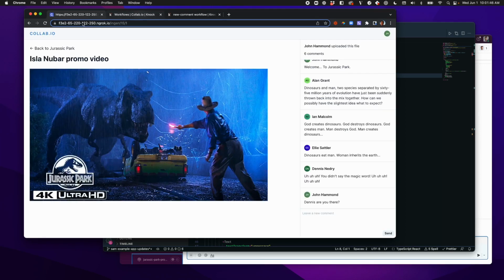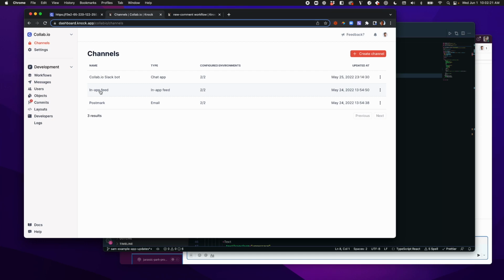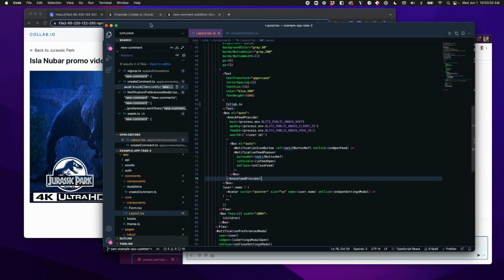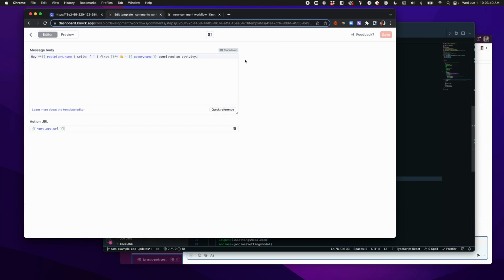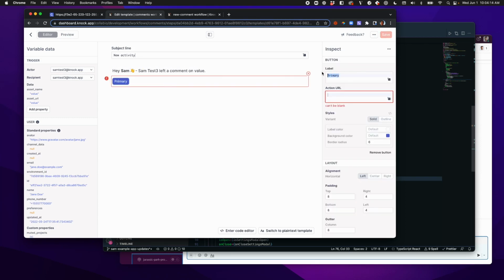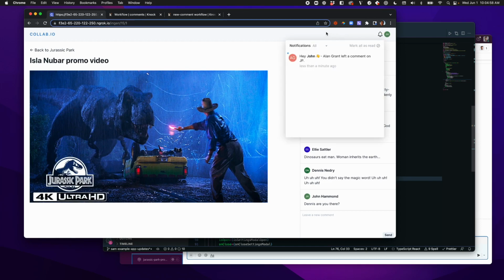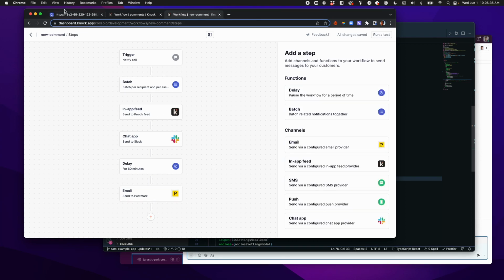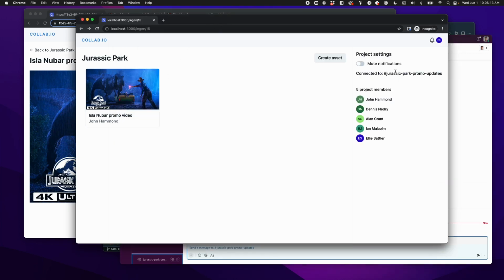A demo of Knock in five minutes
In this five-minute demo we show how to use Knock to power product notifications across in-app, email, and Slack.

Knock is the most powerful notification system you'll never build. Use our APIs to engage users, power cross-channel workflows, and manage notification preferences.